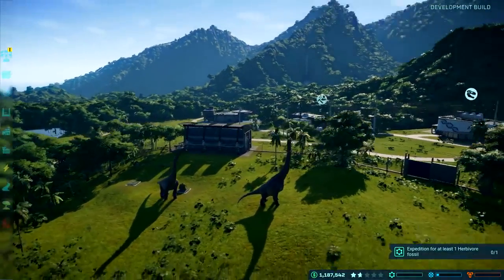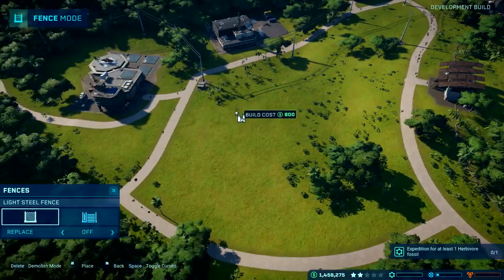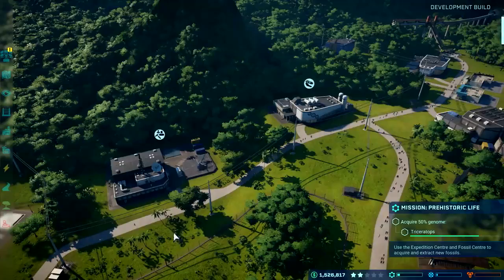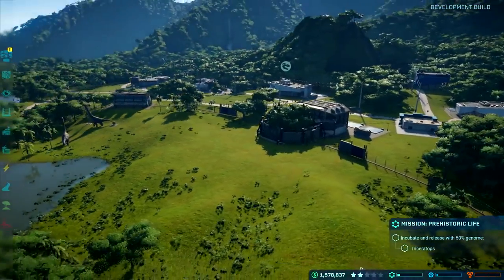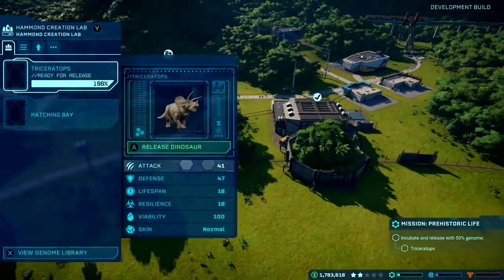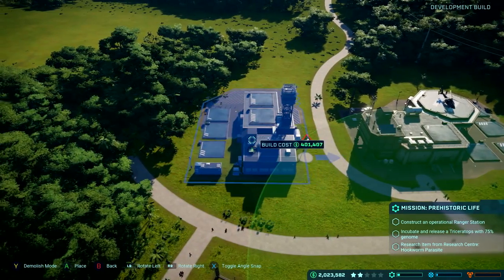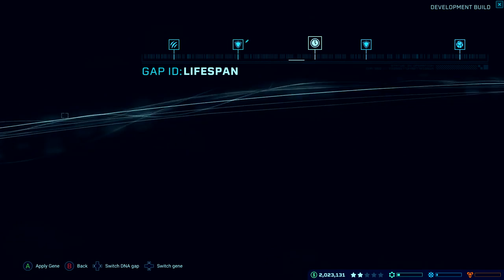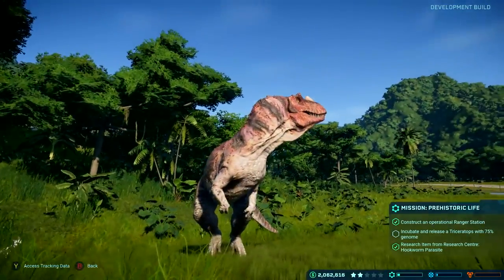Jurassic World Evolution - Gameplay Demo já disponível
Seja bem vindo ao melhor canal de entretenimento do YouTube, sua participação é muito importante, por isso faça seus comentários de um lik ou joia nos vídeos, compartilhe em suas redes sociais facebook, instagram, twitter, G+, whatsapp etc...

Não deixe de se escrever e fique sempre por dentro das novidades de games, series, filmes, tecnologias e animes.
Você empresário que quer anunciar no canal seu produto, faça contato conosco, estamos sempre abertos a novas parcerias.